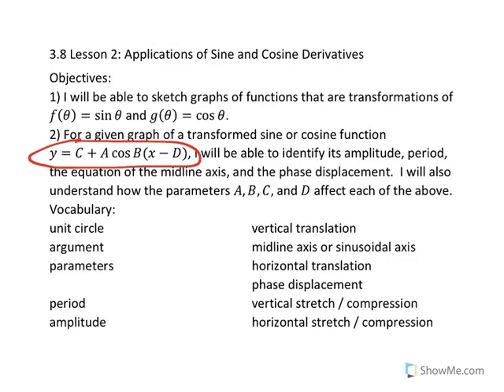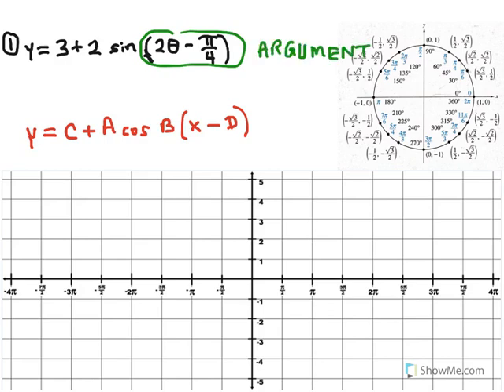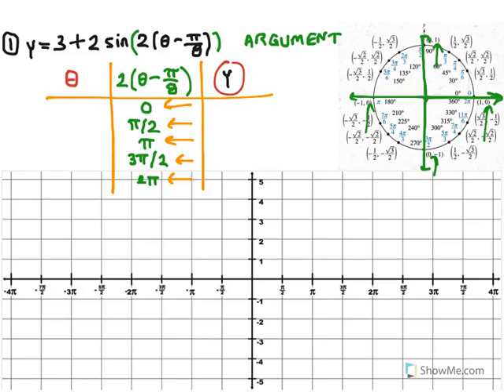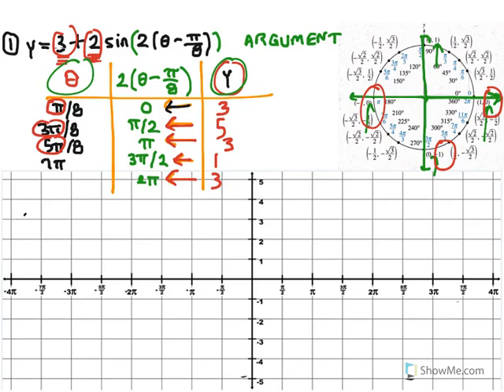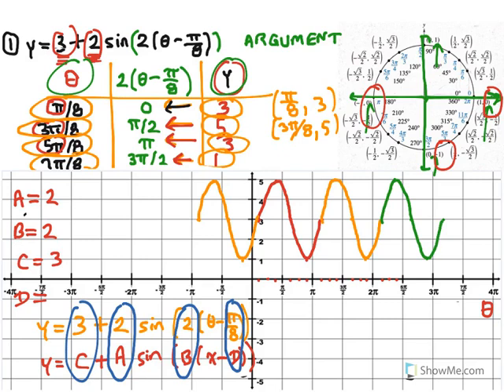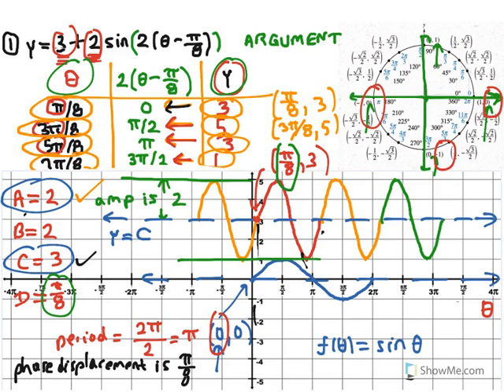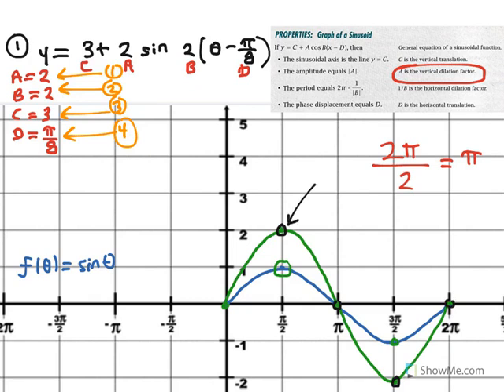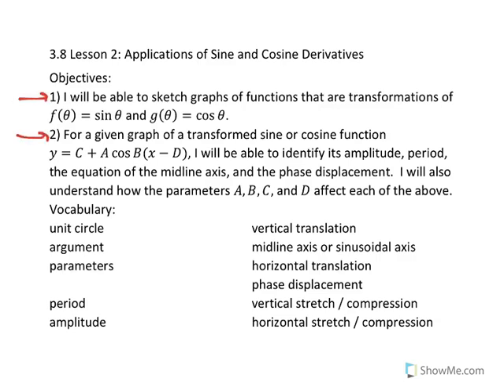3.8 Lesson 2: Graphing Transformations of Sine and Cosine Functions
Graphing Transformations of Sine and Cosine Functions
0:14 Parameters and What They Tell Us About Transformations
4:34 Rewriting a Function to Correctly Identify the Values of the Parameters B and D
8:34 Making a Table with Three Columns to Sketch a Graph
19:32 Identifying Values of the Parameters A, B, C, and D
20:24 Amplitude, Period, Equation of the Midline Axis, and Phase Displacement from the Values of the Parameters A, B, C, and D
23:02 Understanding Phase Displacement
26:44 Graphing a Transformed Sine Function by Applying Transformations to the Graph of the Parent Sine Function